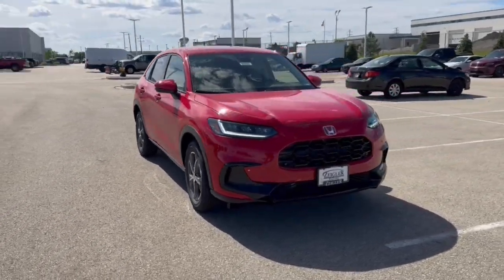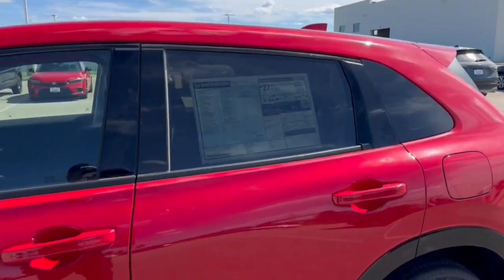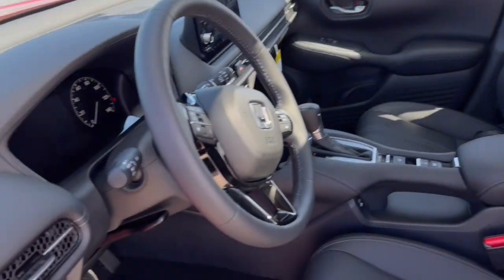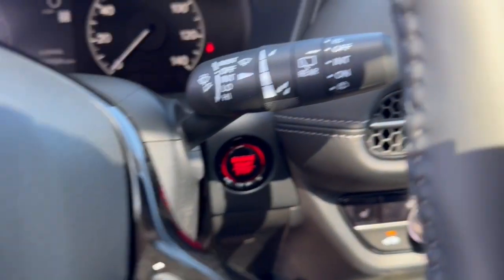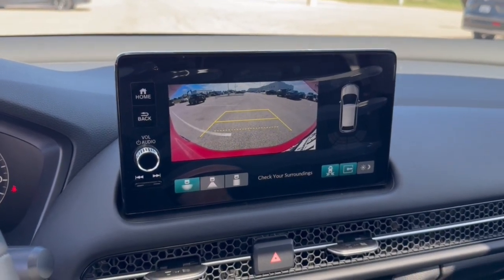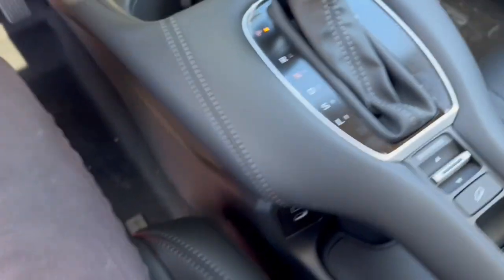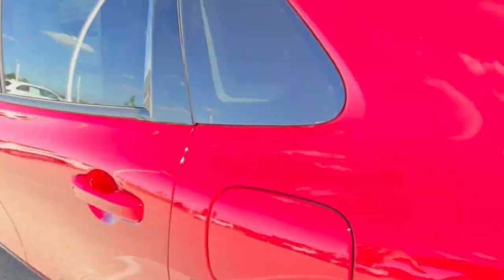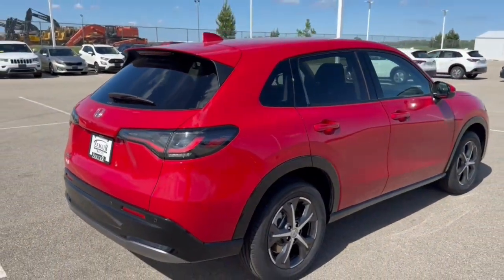2025 Honda HR-V EX-L Mount Pleasant, Racine, Kenosha , Burlington, Milwaukee WI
New 2025 Honda HR-V EX-L available at Zeigler Honda of Racine located in 1701 SE Frontage Rd, Mt Pleasant, WI, 53177. Servicing the Mount Pleasant, Racine, Kenosha , Burlington, Milwaukee area.

HR-V